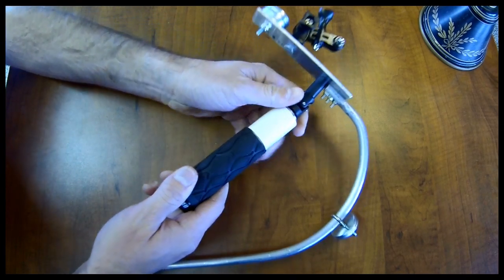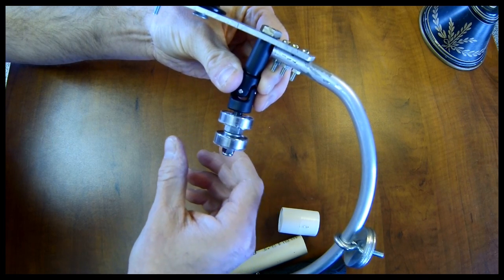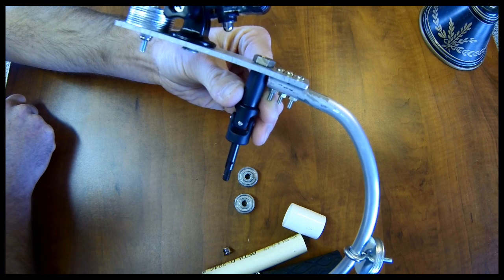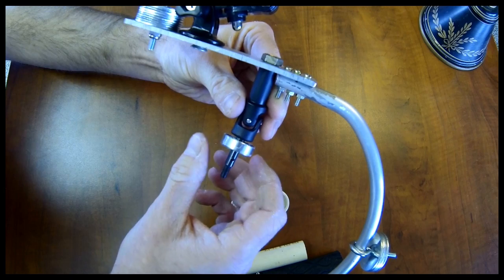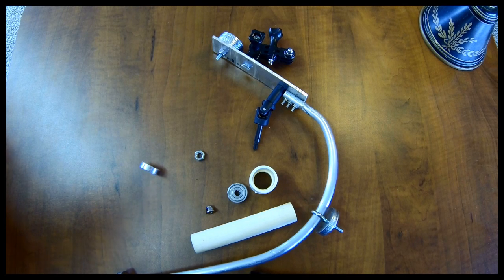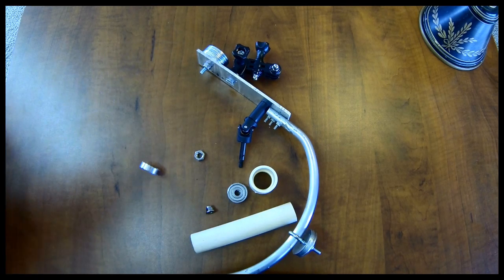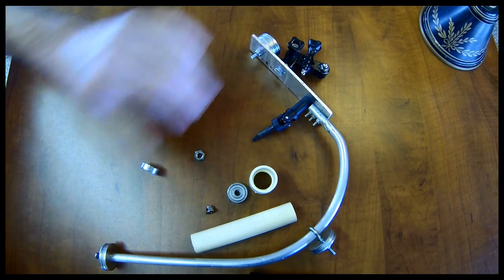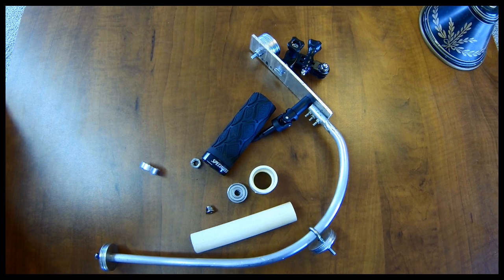DIY Steadicam Design and Construction Tips - For GoPro Hero and Other Cameras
General information on designing and building a steadicam. I built this one for my GoPro but alot of the design carrys over to other cameras.

Here is a rough materials list:

- GoPro tripod mount - B&H Photo has good prices on GoPro accessories and Best Buy should also carry this (probably even in their physical stores).
- 1/4"-20 threaded bolt to attach the GoPro tri-pod adapter.
- Two GoPro pivot/mounting arms - I used two short arms. These allow you to move the camera up, down, backwards, forwards.
- Main body/platform - mine is roughly 1.5" x 5".
- Curved front "bow" to mount counter weights on. - Mine is roughly 16" long. Again, I would not recommend using a round bar like I did.
- Fender washers for counter weights - My rig has a total of 20 fender washers. 10 behind the camera, 5 in front of the "bow", and 5 on the bottom of the "bow". I do not know the official size of these but the outside diameter of them is around 1.25"
- Traxxas Stub axle/Half shaft for a T-Maxx 2.5 (possibly part number 4953x) shown and Traxxas short Half Shafts for T-Maxx 2.5 (possibly part number 4949x) shown . Also Traxxas flanged nylon locking nut (probably part number 5147x). I had all of these parts already so I can not confirm these part numbers. Ebay might be a good spot to find these used or they aren't terribly expensive on towerhobbies.com . These come as a package so you would have enough to build two steadicams.
- One 5/16-18 x 1" long bolt goes through the frame of the steadicam and screws into the Traxxas stub axle/half shaft. The Traxxas part is not threaded but the bolt will thread the plastic the first time you screw it in. When I take mine apart and put it back together I always start threading the bolt by hand so I don't cross thread the plastic.
- Two 6x22x7 bearings - The inside diameter is a great fit on the Traxxas stub axle/half shaft and the outside diameter is slightly undersized compared to the CPVC coupler. Wrap a few layers of clear packing tape around the outside of the bearing and it will fit tightly
- 3/4" CPVC coupler - CPVC is NOT the same as regular PVC pipe. It usually has a slight yellow or brown color to it.
- 3/4" CPVC pipe - Roughly 4-6" long depending on how long your bicycle grip is.
- Bicycle grip - You should be able to get these at lots of stores. Foam grips are usually really inexpensive. I like and used a lock-on style because I already had it they are easy to install and remove.
- Bicycle grip cap - This part is not needed but it caps off the bottom of the grip and makes it look a little better.
- Misc. nuts and bolts to tie everything together.

There is a fairly big difference between this steadicam and a hand-held mount.